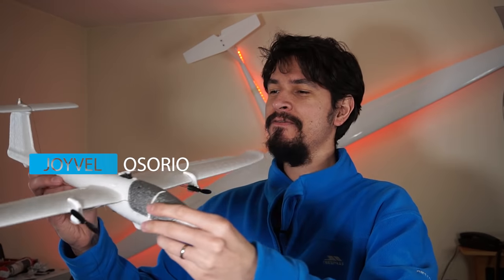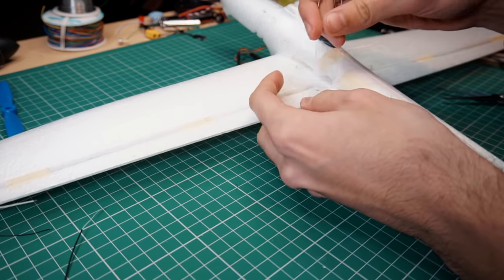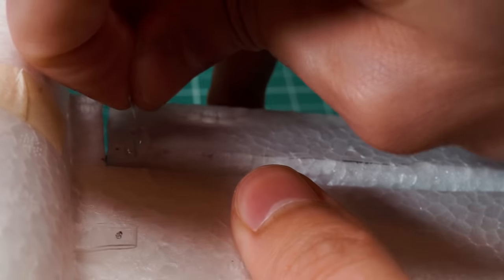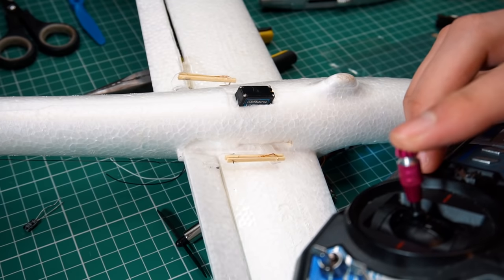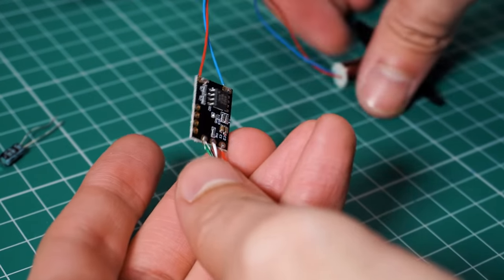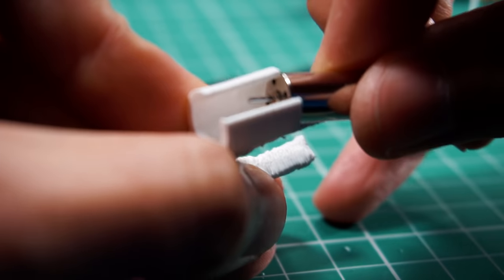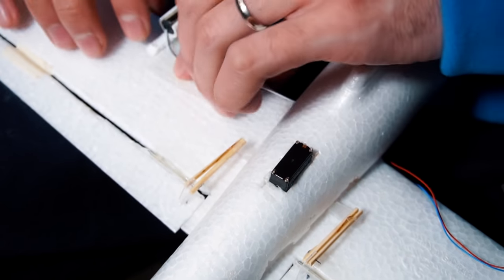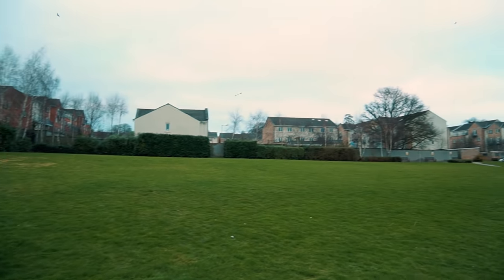From free flight glider to a serious RC airplane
Taking an off the shelf free flight glider and turning it into an RC motorized airplane, using micro brushed motors to power its flight, a very fun and simple project to make.

This is an airplane you can buy for about $10 on ebay, you can find even bigger models, and then buy the electronics to make your first RC airplane yourself.